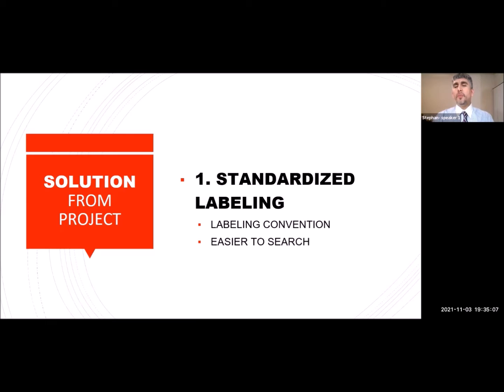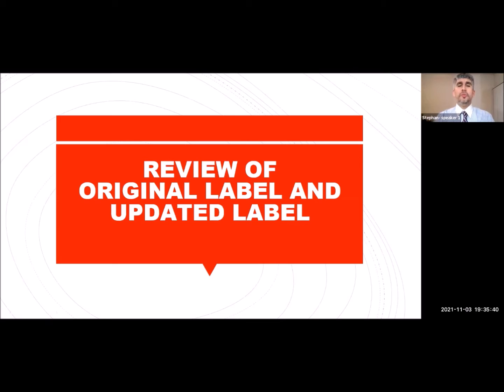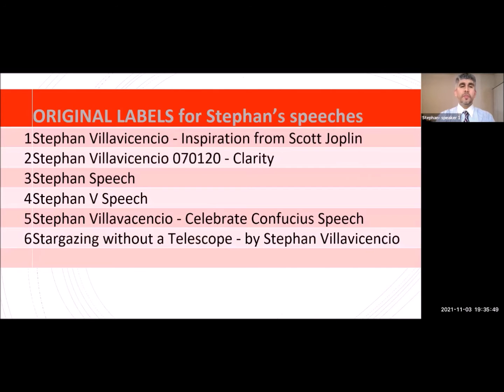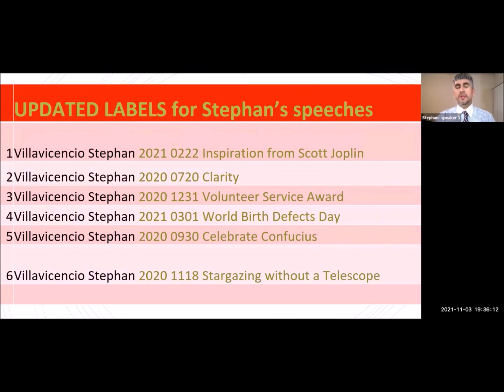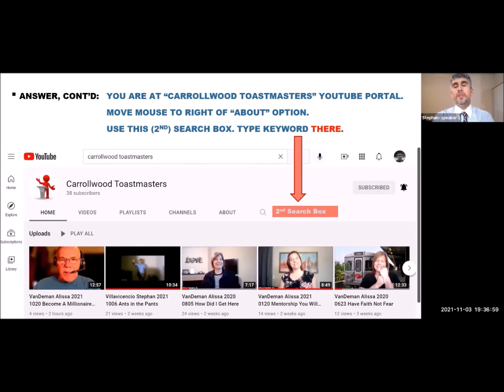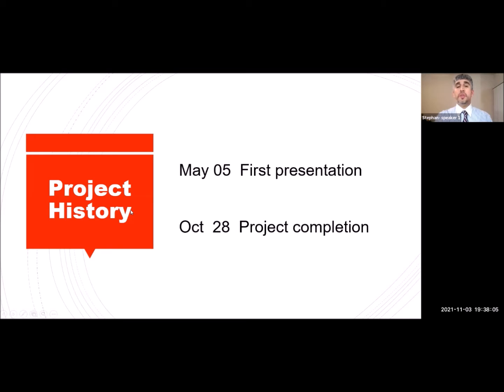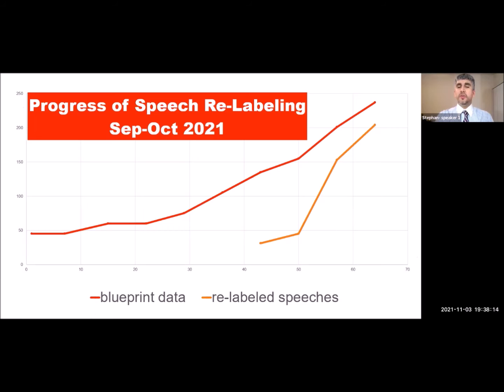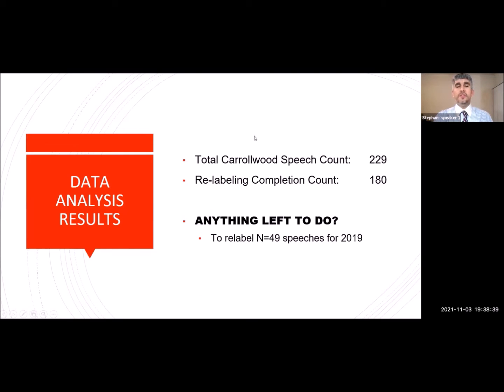Villavicencio Stephan 2021 1103 The Close Out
Stephan, our Sgt. At Arms, shares a brief overview and summary of the YouTube Speech Labeling project he identified and lead as part of Manage Projects Successfully within the Motivational Strategies Path. The Carrollwood Toastmasters Club shared some feedback using a Round Robin approach.